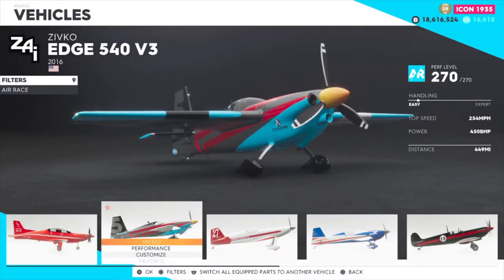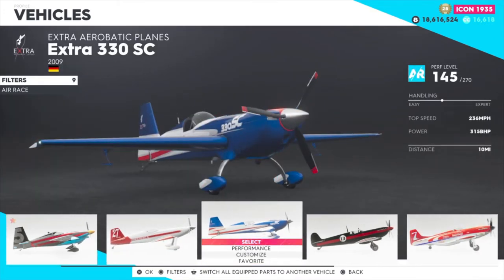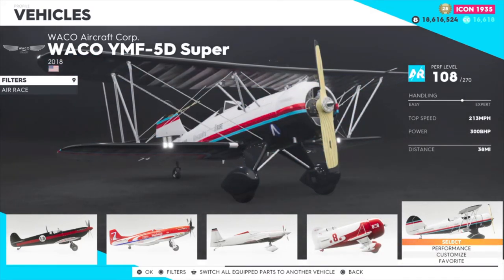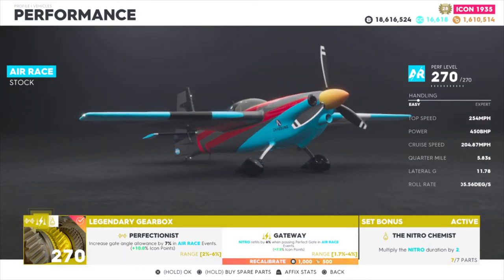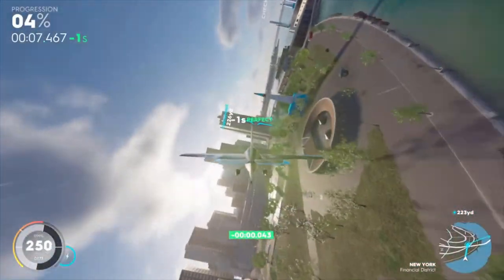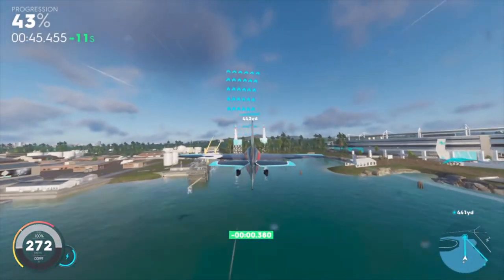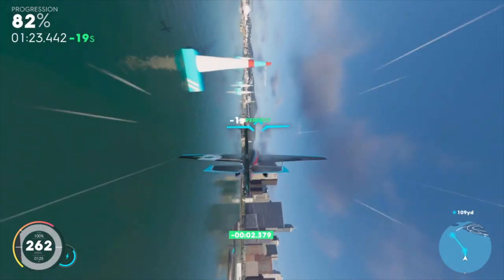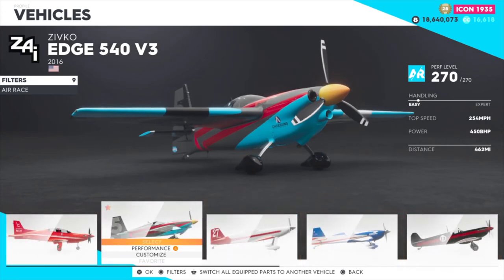The Crew 2: The BEST Air Race Plane? (Zivko Edge 540 V3 Gameplay) (My Thoughts)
What's up guys! In this video I cover the Air Race class which is definitely an very important class, almost every summit requires a plane and this is the class to use on the skills! When it comes to races you will want the best vehicle you can get to compete and get the best score to get in platinum, or maybe you're looking to just grind parts in a plane that won't annoy you!